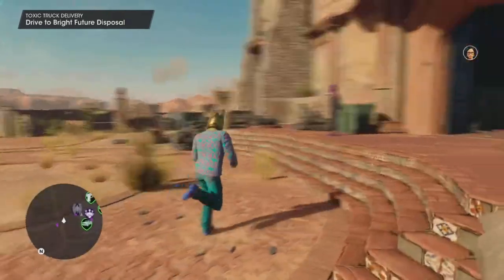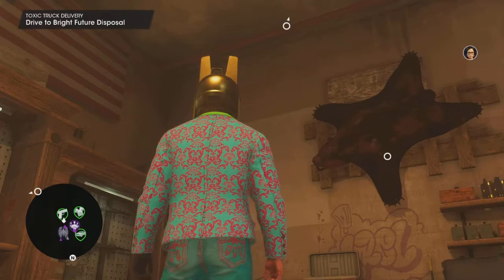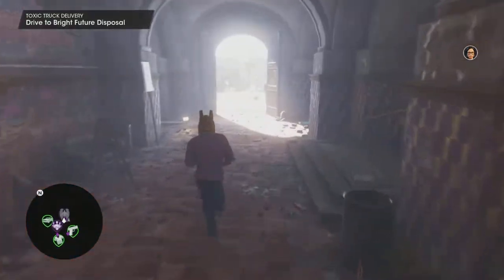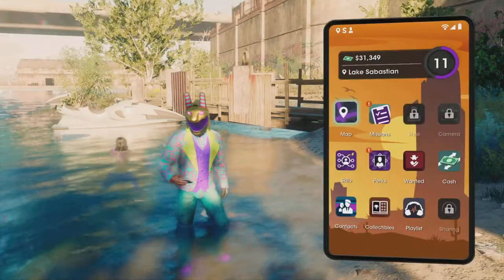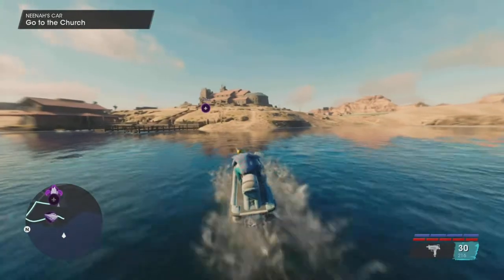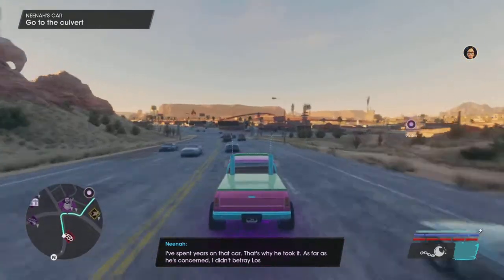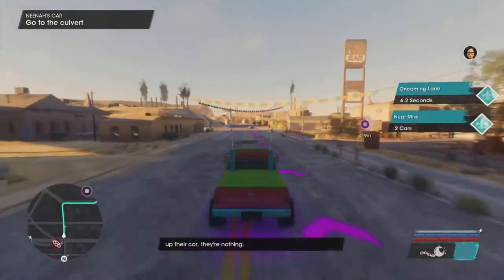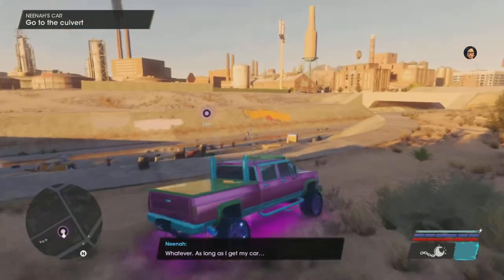Stolen Cars - Saints Row: Ep 19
Ninna's car was stolen and we are in hot pursuit to get it back. I also did some decorating and i found a secret